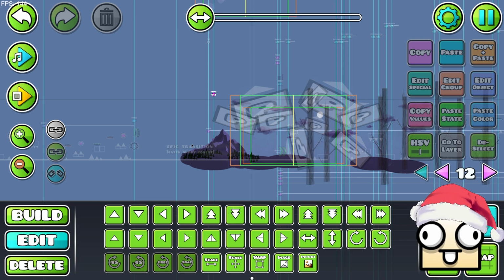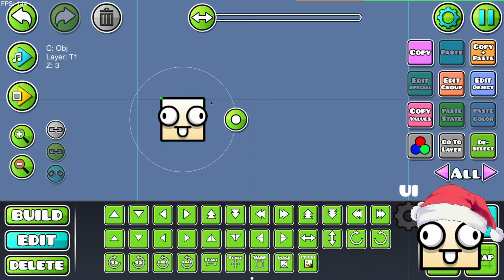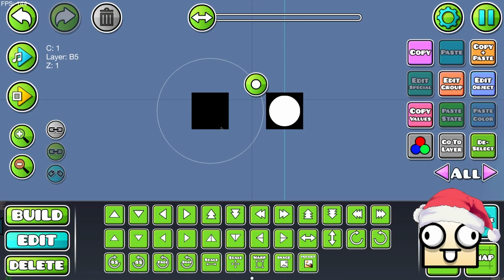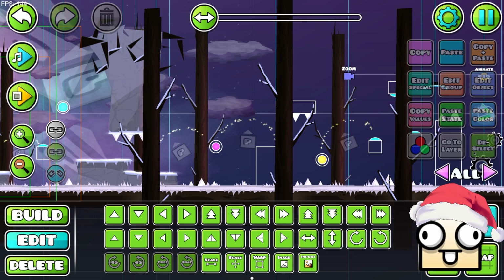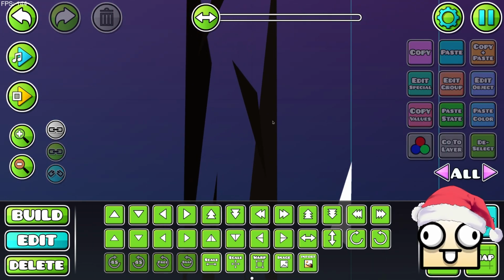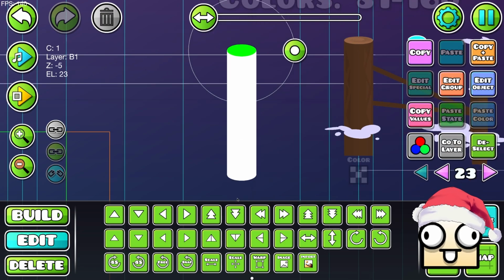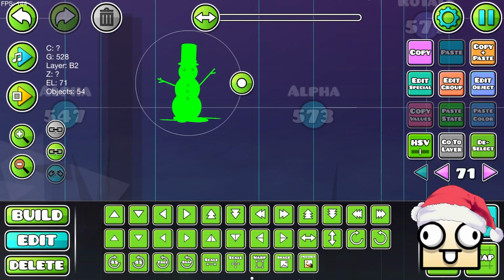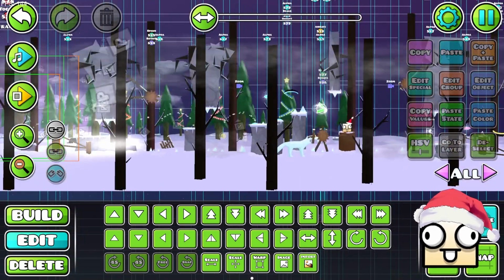The 12 Creation of Christmas EP 2: DuckNgl (ft. Tfor1 & Jolllyy)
Had a blast making this! shout out to all of the talented creators that participated in this collab! :)